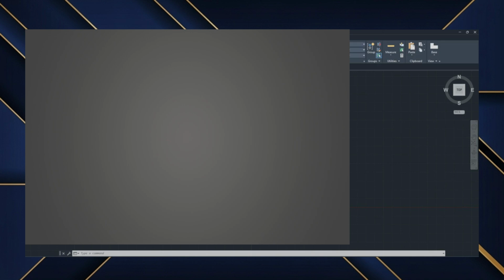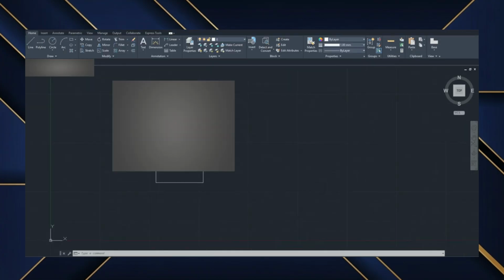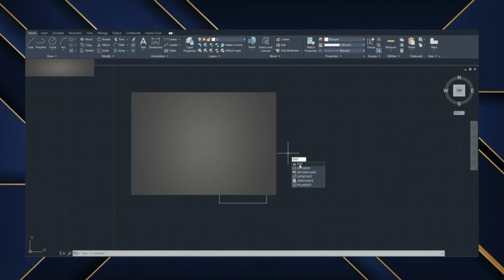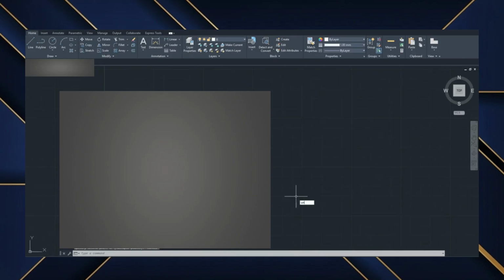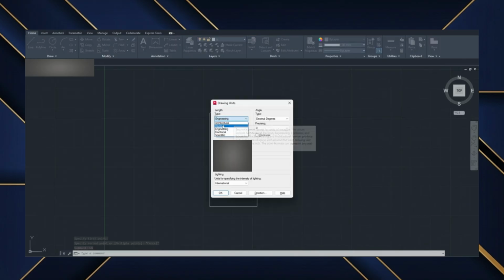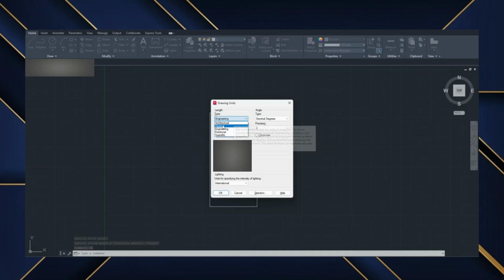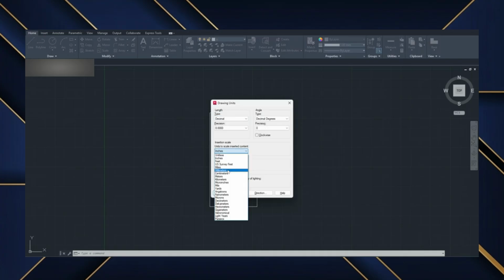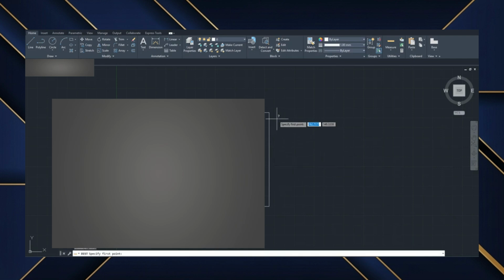AutoCAD Convert Drawing from Inches to Millimetres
Learn how to accurately convert an AutoCAD drawing from inches to millimeters using the command line. This tutorial demonstrates the professional method to change your drawing scale and units without losing precision. You will learn how to use the -DWGUNITS command to scale existing objects automatically so your dimensions remain correct in the metric system. Ideal for engineers and designers transitioning between imperial and metric projects.